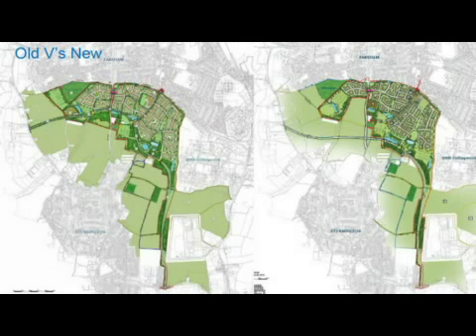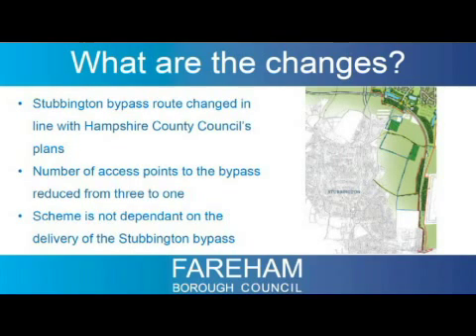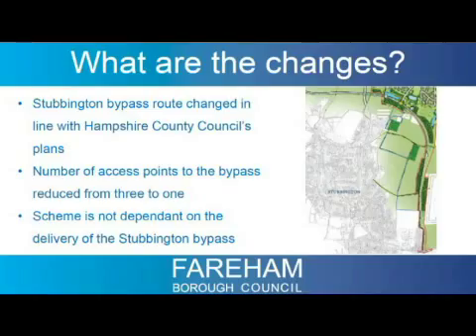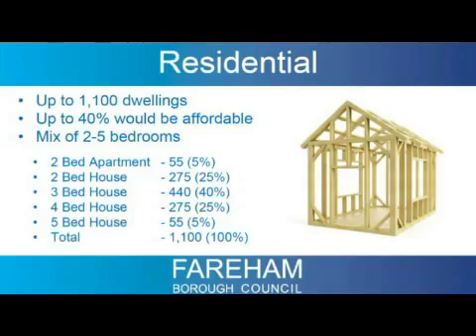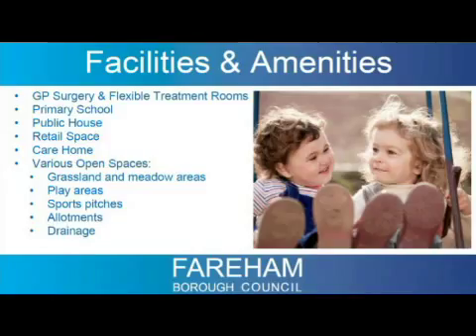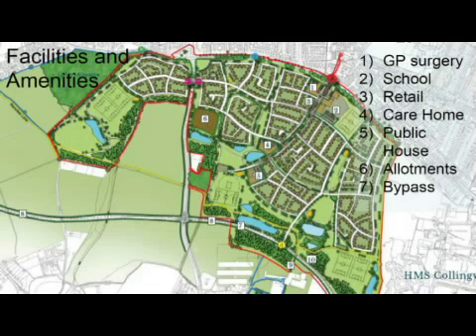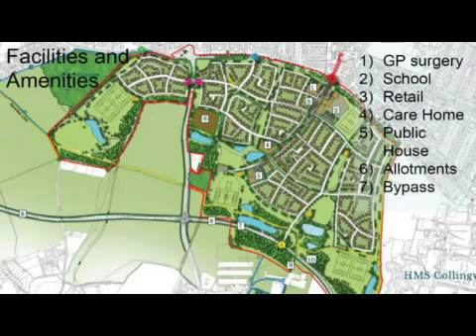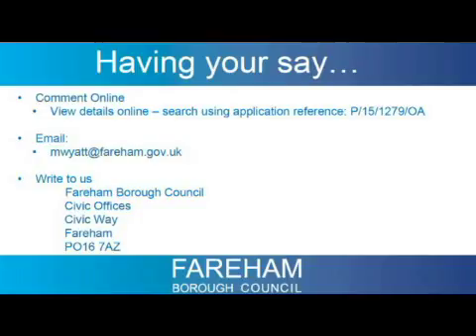Newlands CAT - Mark Wyatt's Presentation